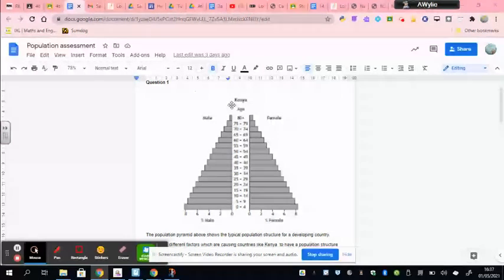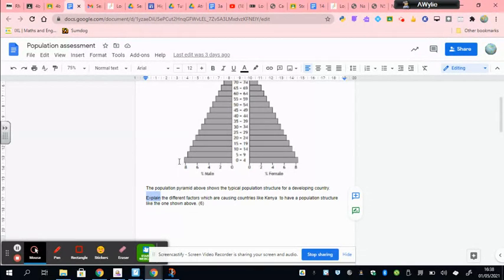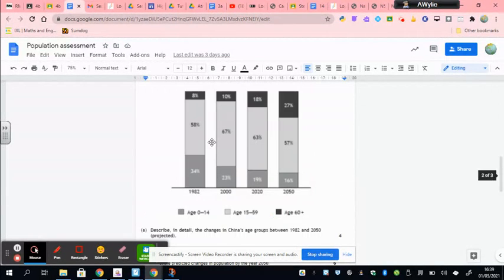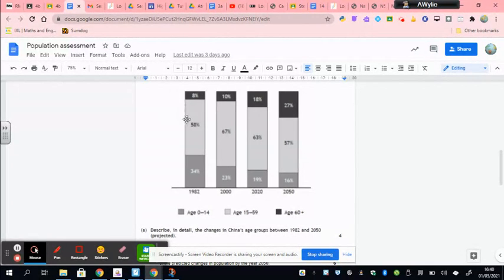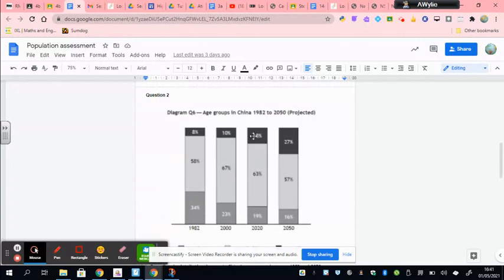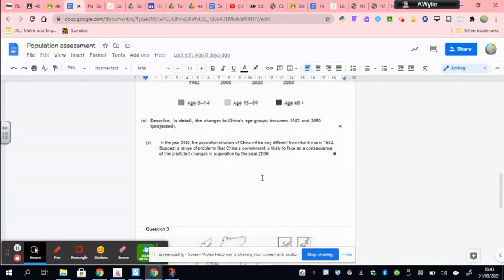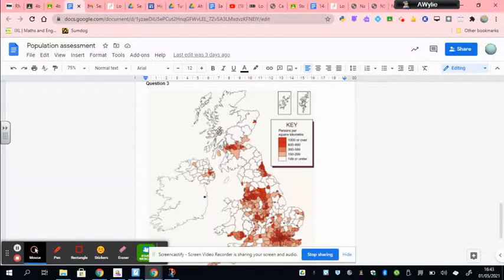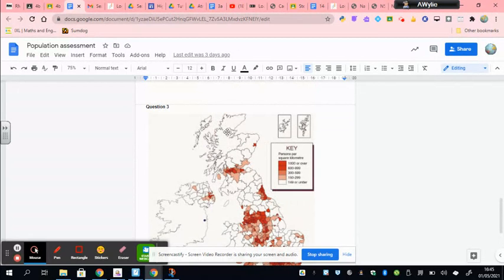Feedback for the population assessment